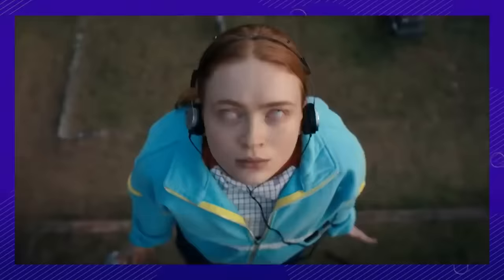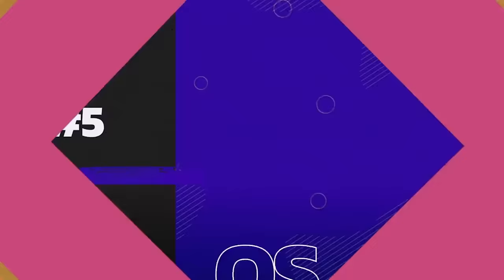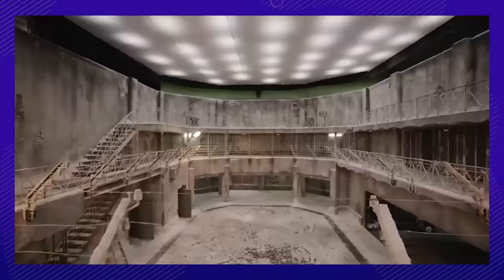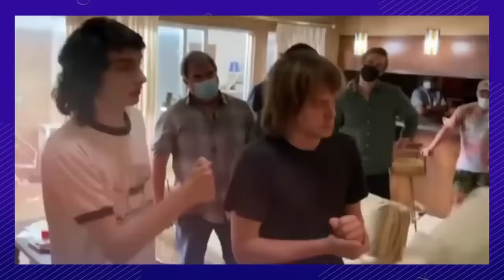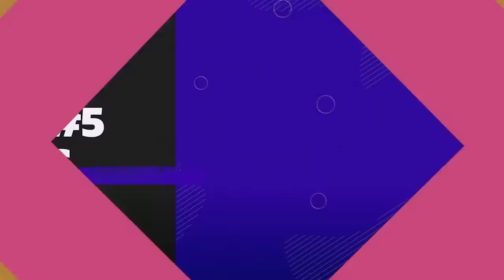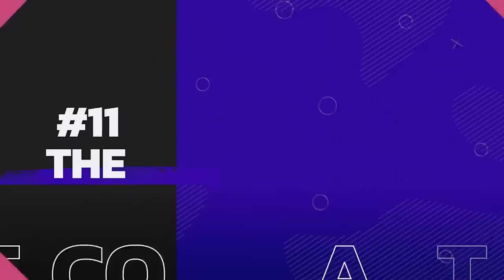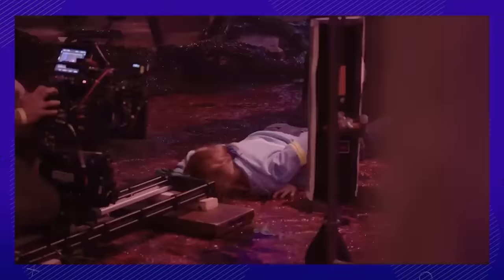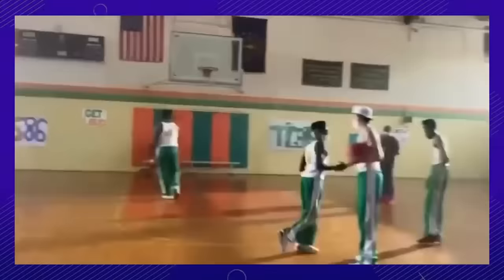The Ultimate Stranger Things Season 4 Behind The Scenes Moments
This is a compilation of all the behind the scenes you could ever want to know about the Stranger Things 4th season!

Stranger Things Cast Share Secrets From Season 4 Set
(project TH-188-930 – published july 7th)